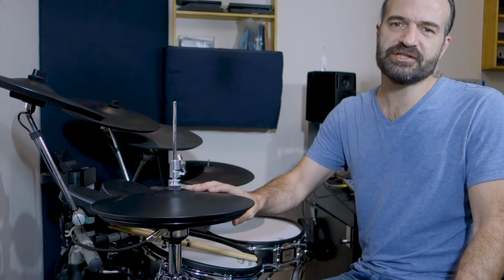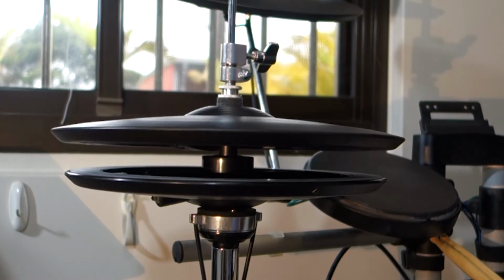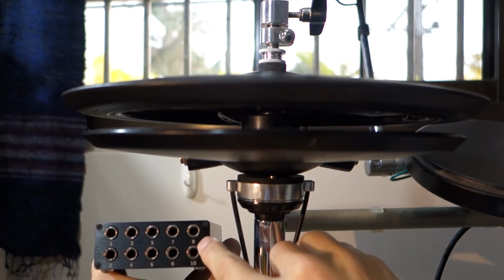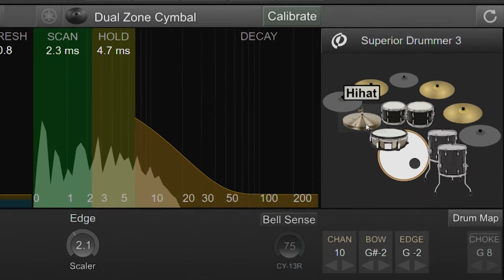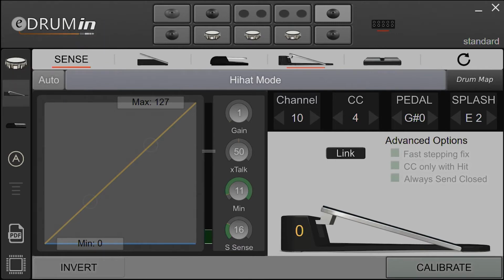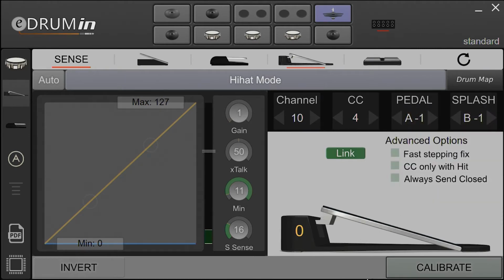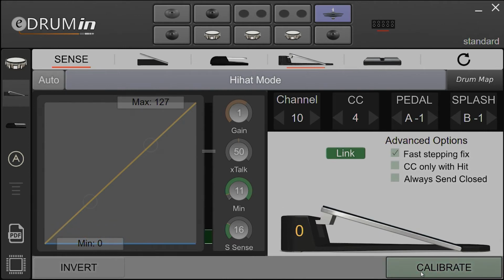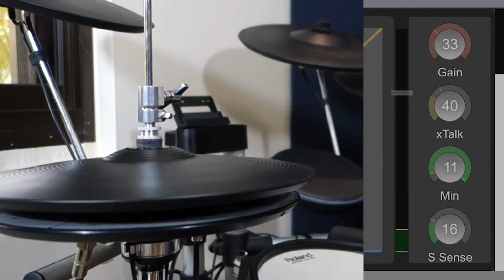eDRUMin - Setting up a Roland VH-13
The video goes over setting up a setting a VH-13 with an eDRUMin to trigger Superior Drummer.  It covers setting up the hihat on its stand, calibrating the pedal, and adjusting basic settings in the eDRUMin Control Application.

This video complements the one I made about the VH-10, which is worth watching if you want more information.